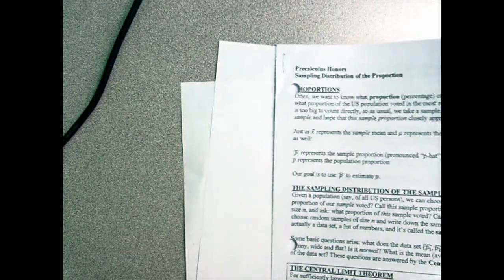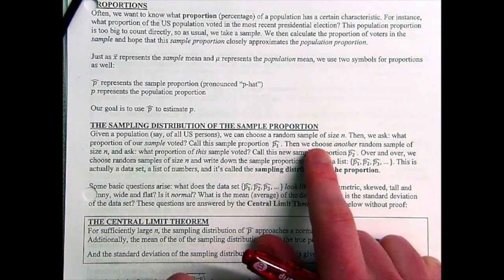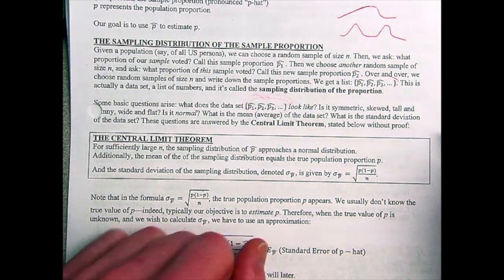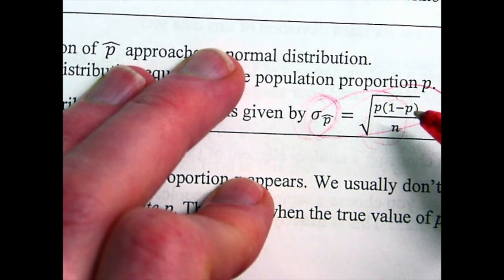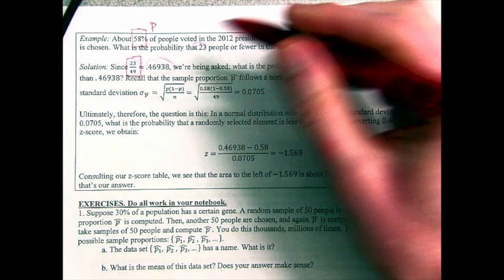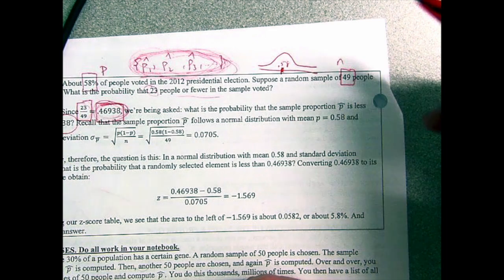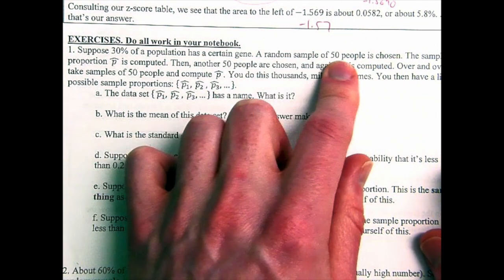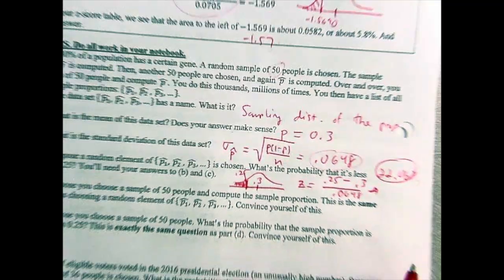Stats Day 3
I introduce proportions and the sampling distribution of the proportion.